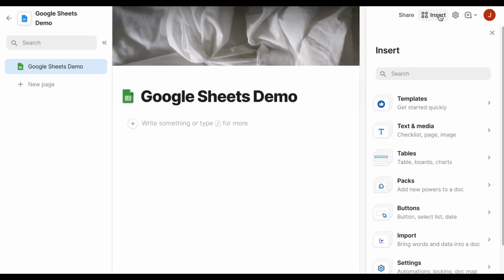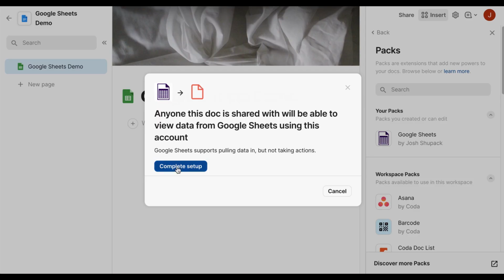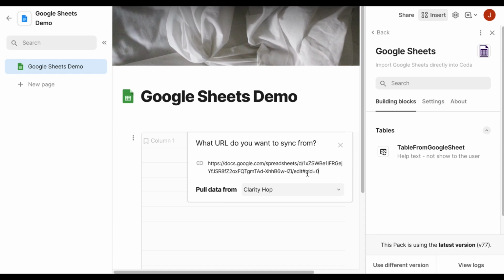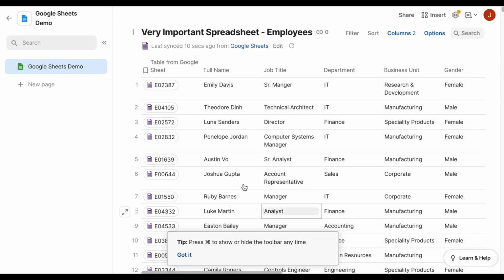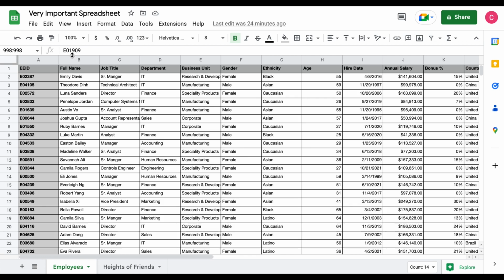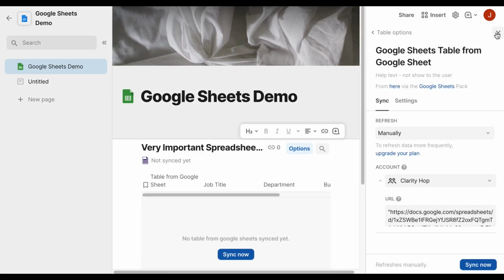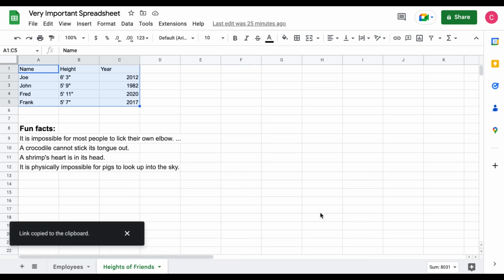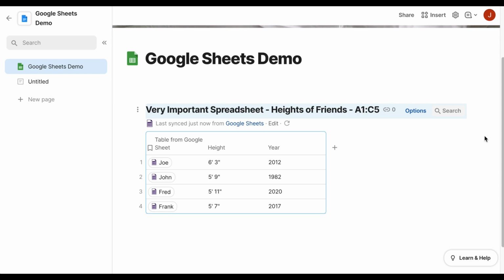Google Sheets Pack for Coda Demo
This video quickly walks you through how to set up the Google Sheets pack to sync Google Sheets with Coda